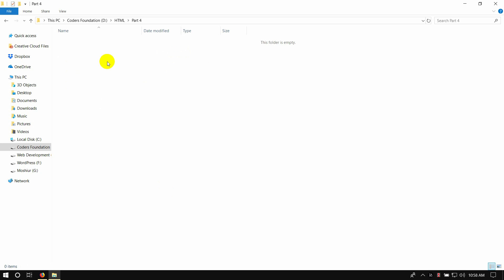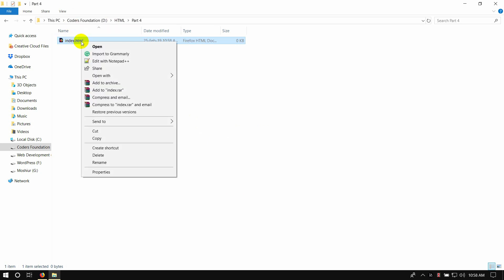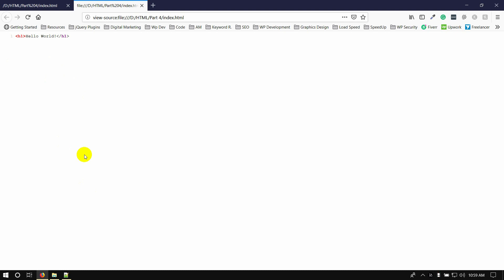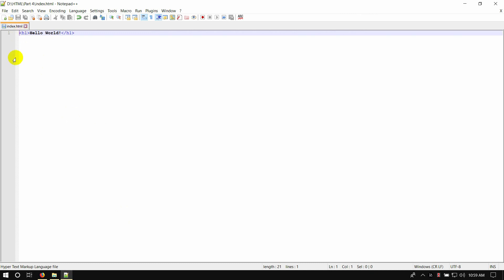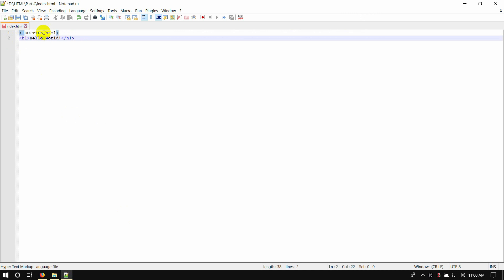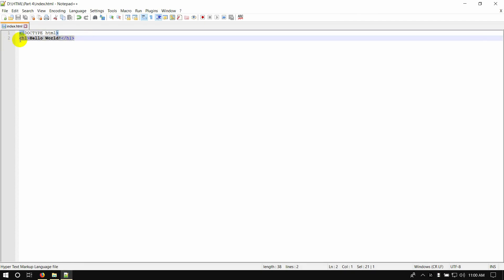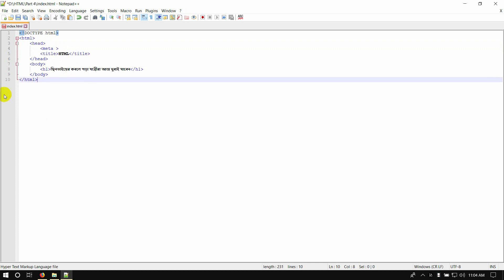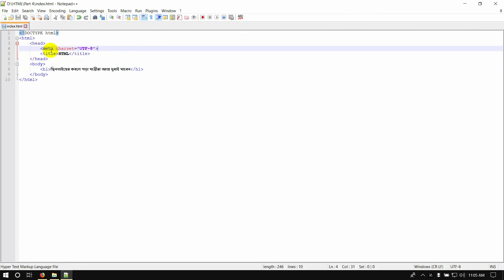HTML Bangla Tutorial / HTML5 Bangla Tutorial [#4] Basic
If you will need any help, feel free to make a post in our facebook group.

👉 This course is perfect for you if:
- You dream of a career in web development
- You want to build your own website

💖 Share the love, spread the word:
- Share this free course to a friend